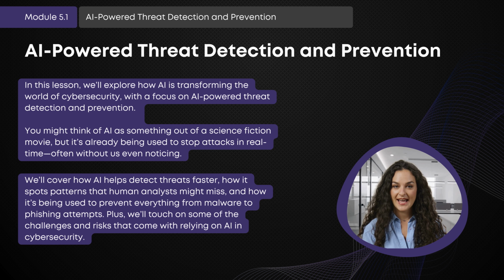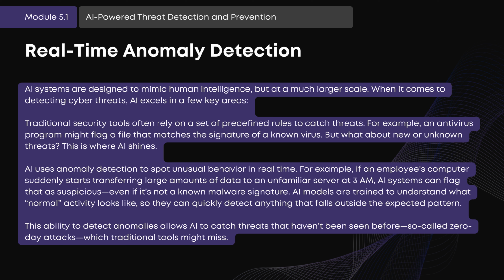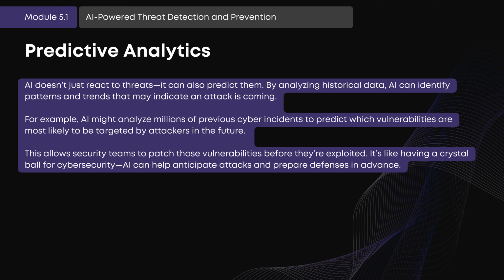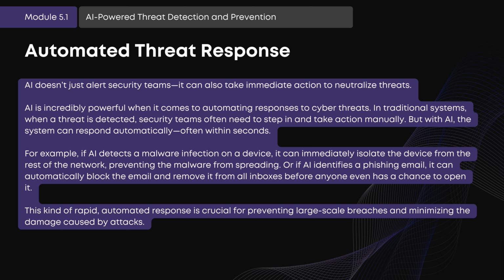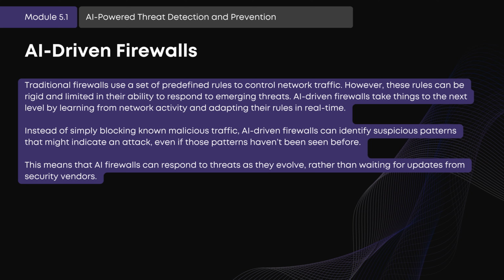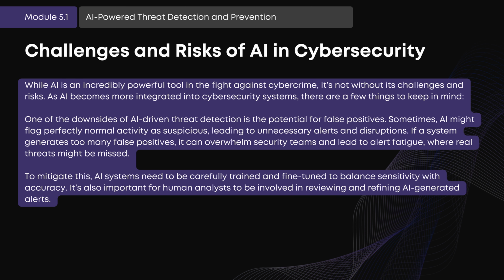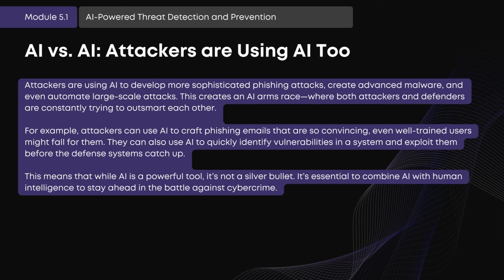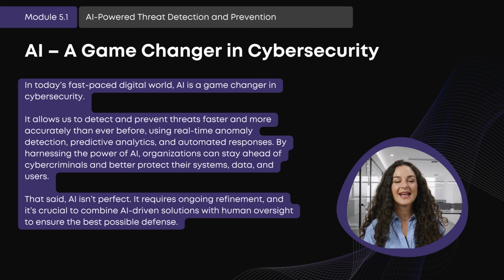5.1 - AI Powered Threat Detection and Prevention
We offer the most affordable quality IT training with our monthly subscription, annual or even LIFETIME All-Access Pass options. or call